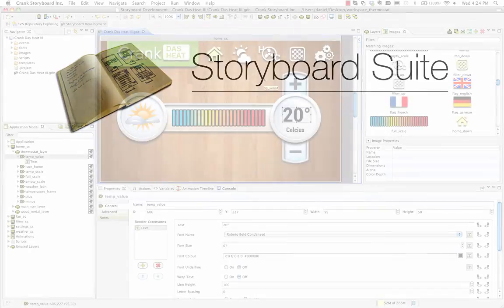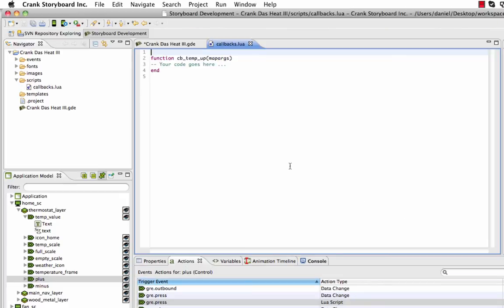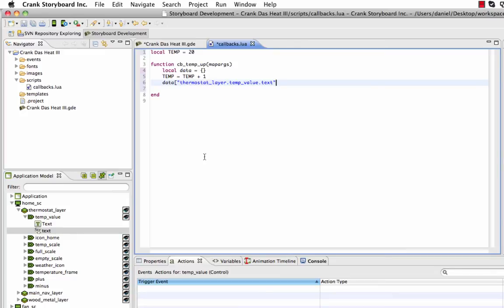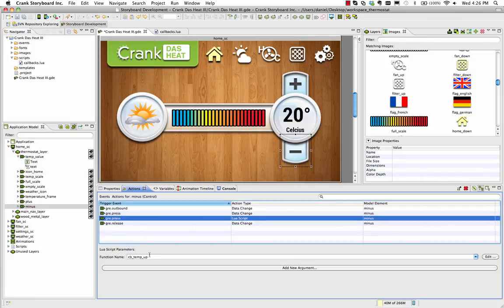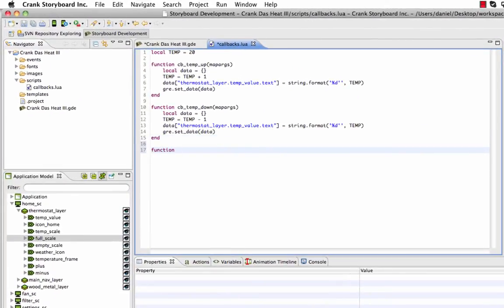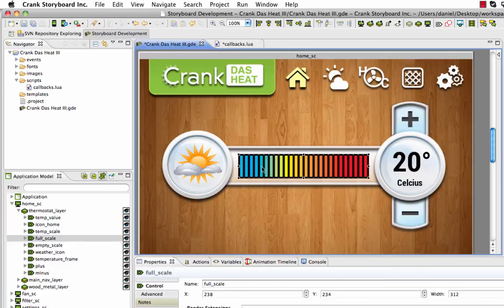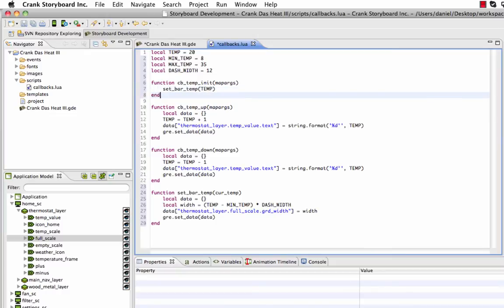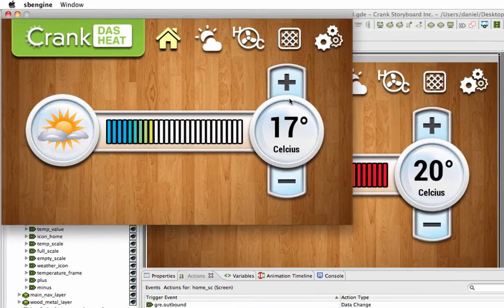Building a Storyboard App - Part 3 - Lua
Part three demonstrates how easy it is to call a Lua action that dynamically sets data variables, associated with a particular control, from within a Lua function.